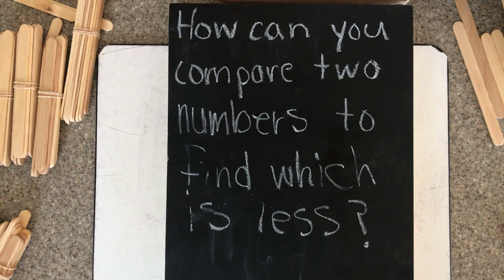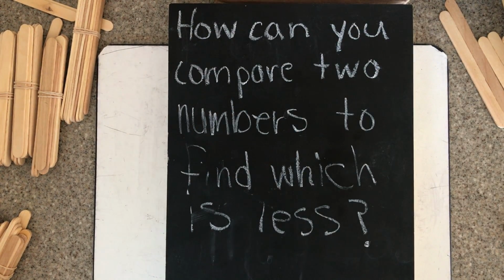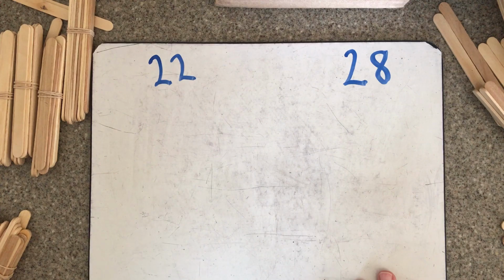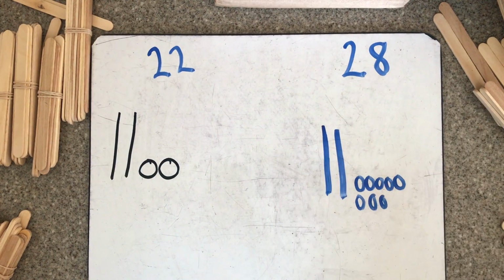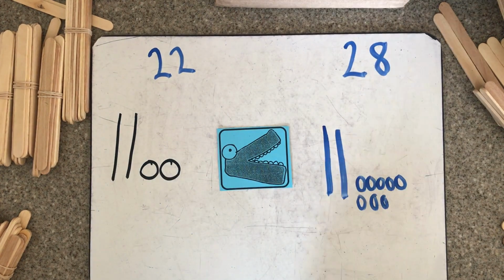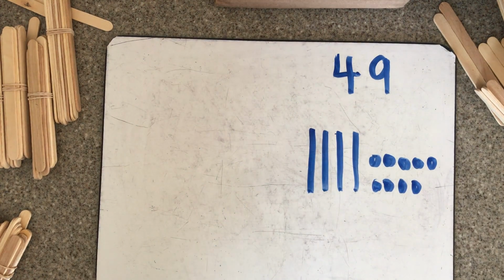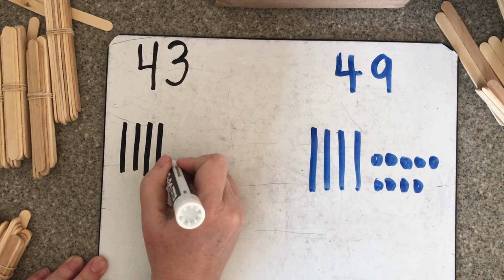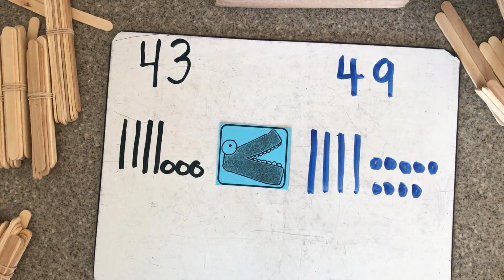7 2 math lesson